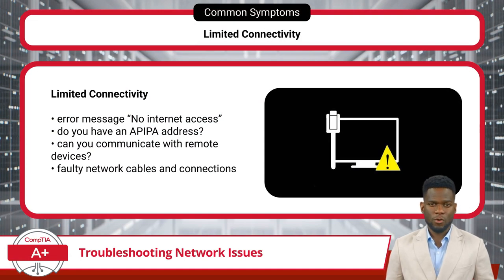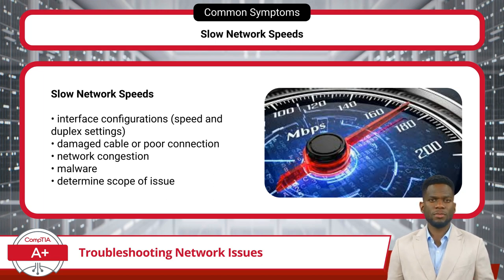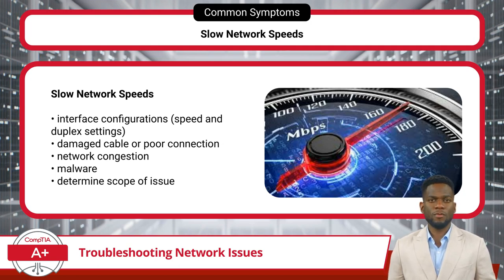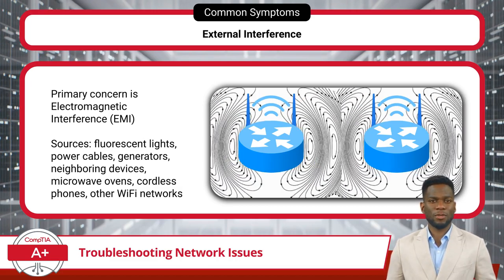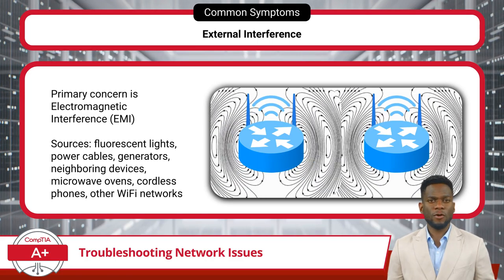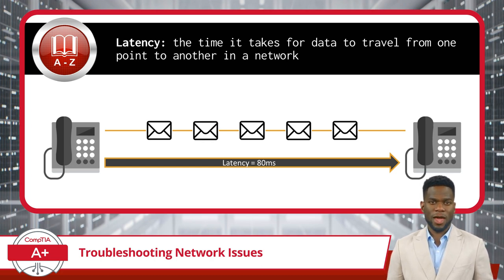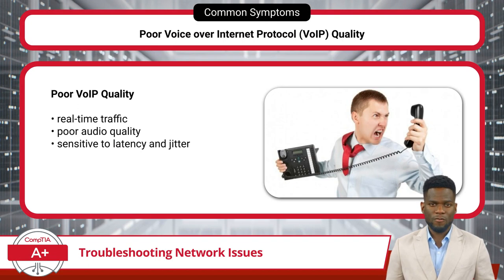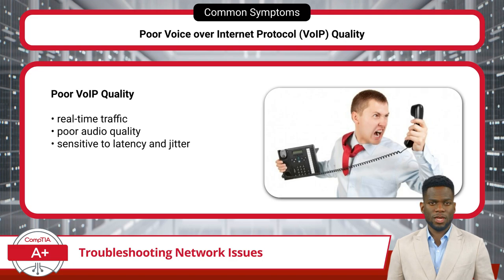CompTIA A+ Core 1 (220-1101) | Troubleshooting Network Issues | Exam Objective 5.7 | Training Video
CompTIA A+ Core 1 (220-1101) | Exam Objective 5.7 | Given a scenario, troubleshoot problems with wired and wireless networks